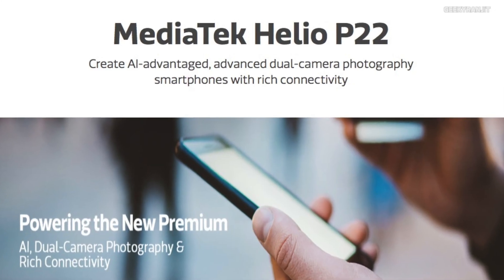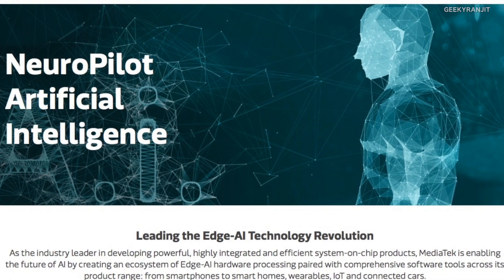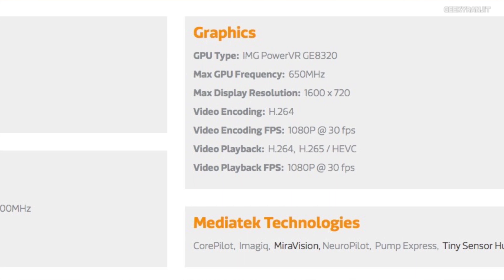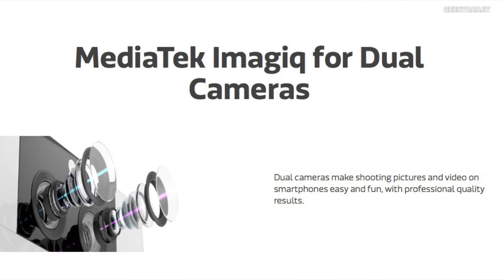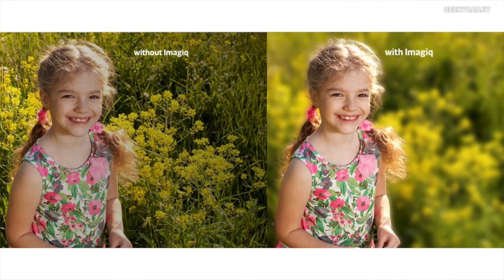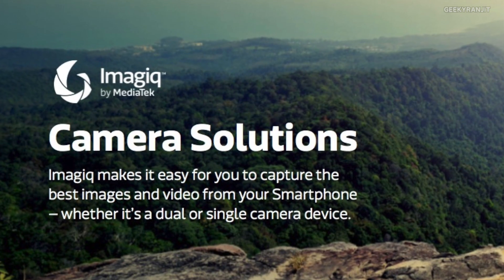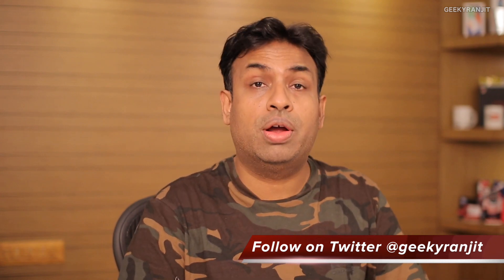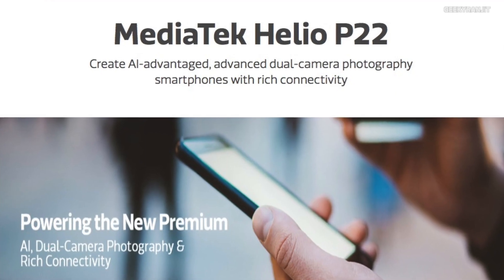MediaTek Helio P22 - Mid-Range Chipset | 12nm Optimised SoC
In this video I discuss the latest member of the MediaTek Helio Series, which is a chipset for mid-range smartphones. So, the MediaTek Helio P22 is a SoC, based on the 12 nm FinFET Fabrication Production Process it also has AI features and Dual 4G VOLTE support.apart from a optimised ISP for dual camera setup and more so let's explore the features that it provides.